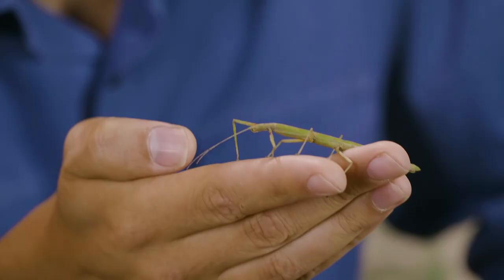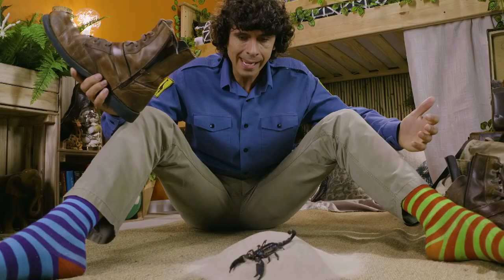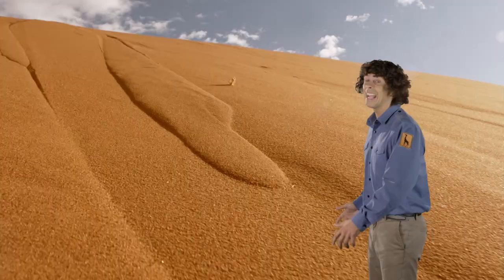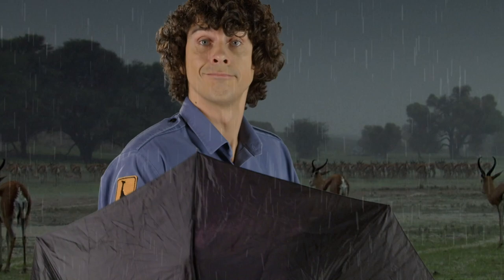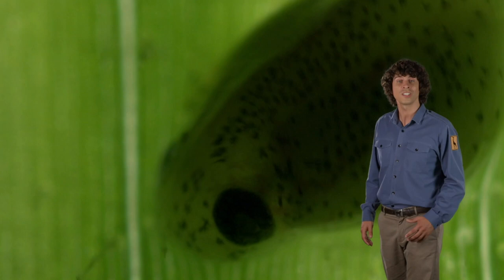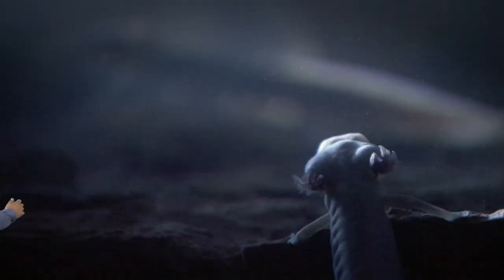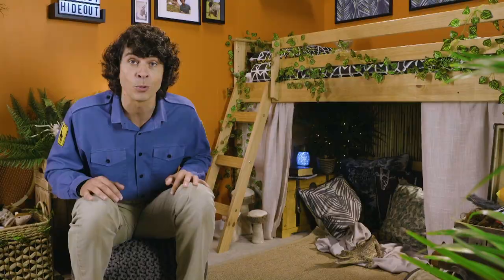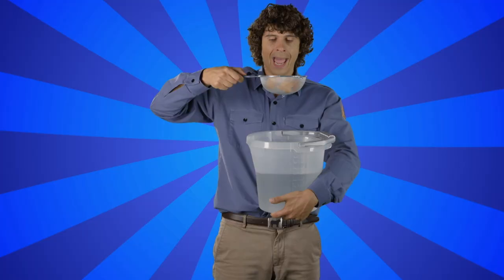Learn about Little Critters! | Andy's Secret Hideout | Andy's Amazing Adventures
🌿 Andy shows us some teeny tiny animals from his secret hideout.